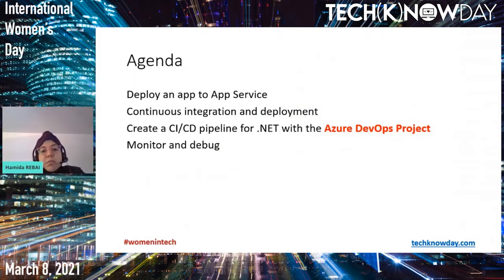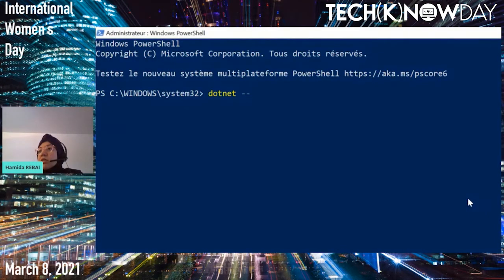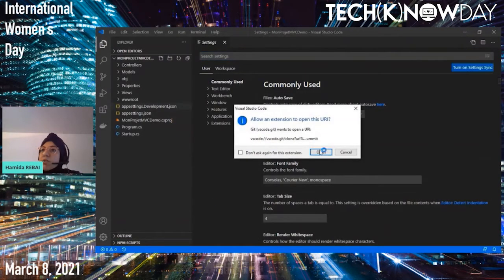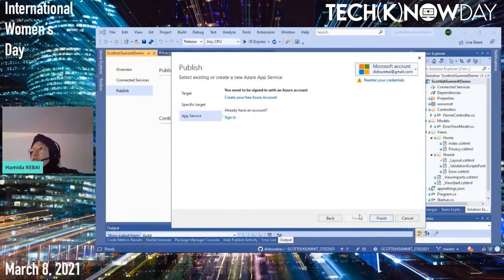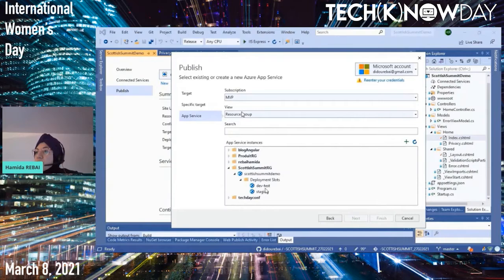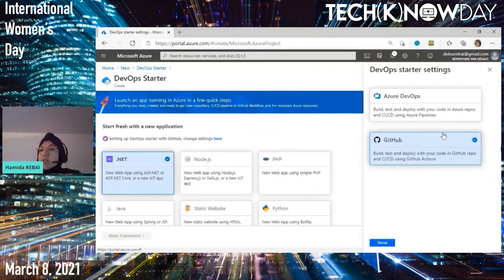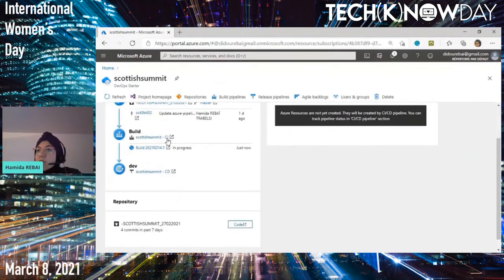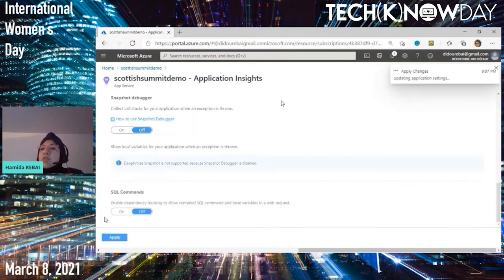Rebai Hamida - Developing Solutions for Microsoft Azure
She will introduce the basic concepts of building a development lifecycle around Azure using .NET tools, DevOps toolchain, and processes. She will start by deploying a sample App in Github to Azure App Service and she will focus on the end-to-end continuous deployment experience for .NET developers from continuous integration, deployment, monitoring, and debugging.